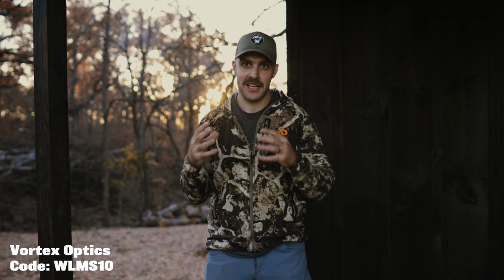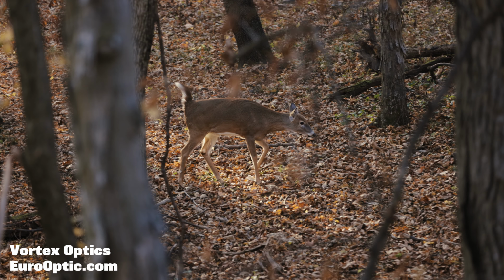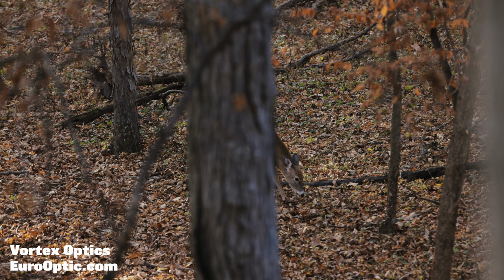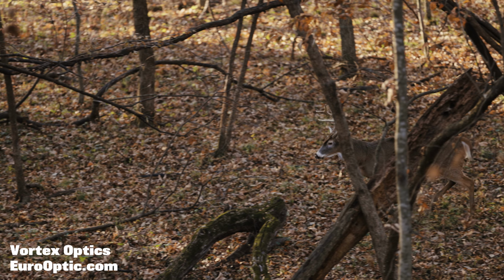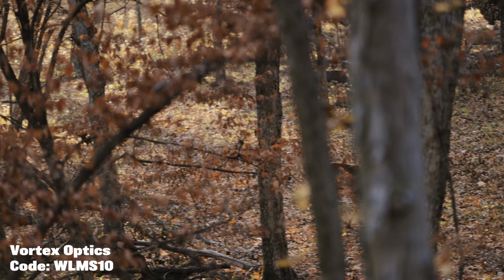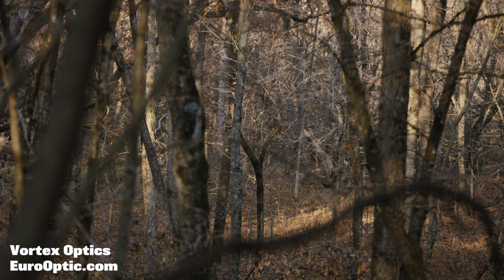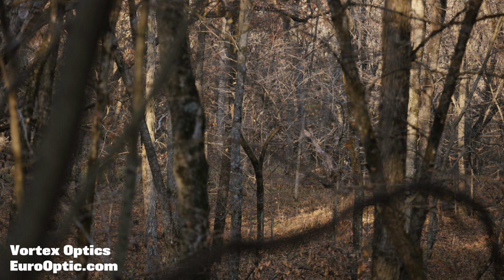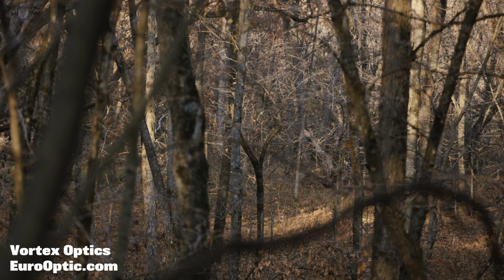IS THE SECOND RUT EVEN REAL?! How to hunt the second rut!